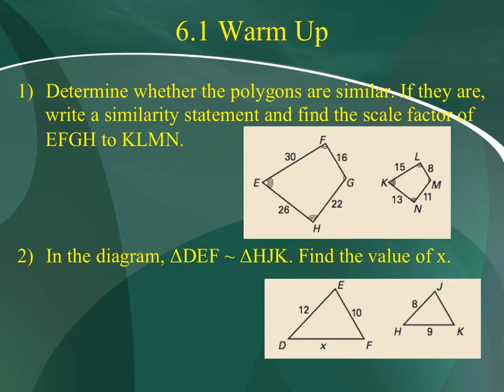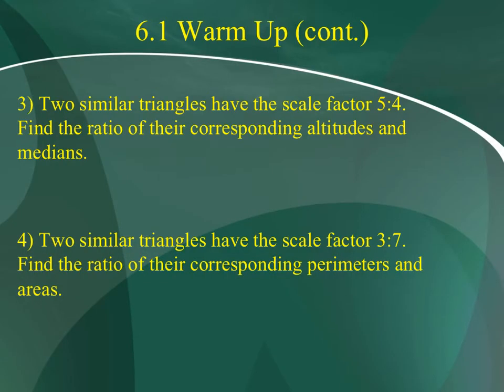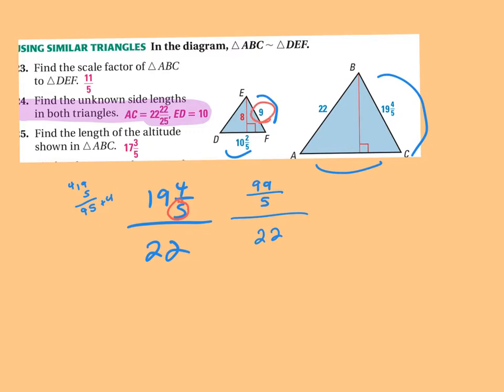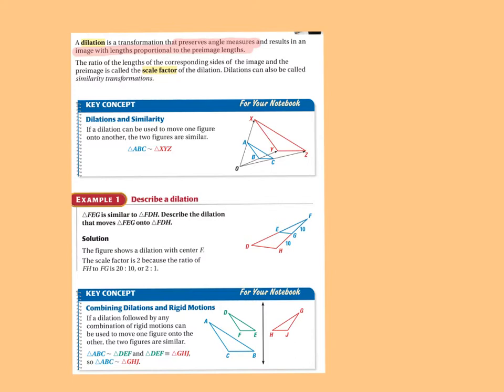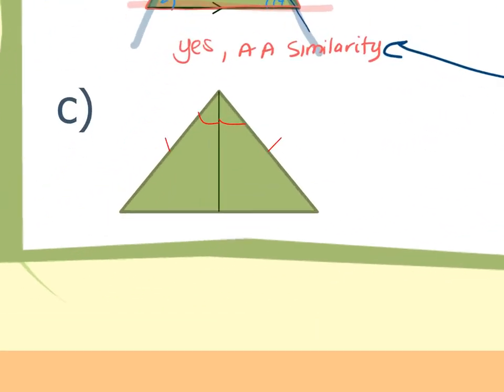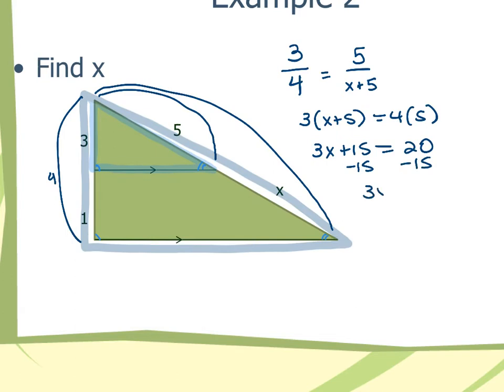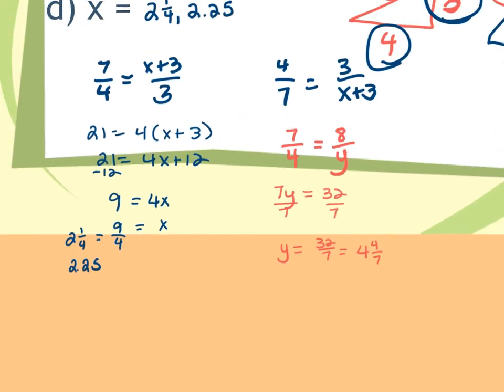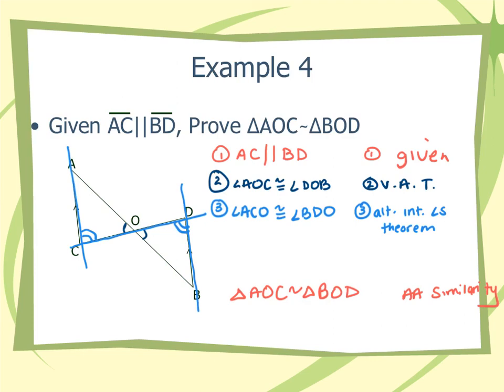11.21 - 6.3 Proving Similar Triangles using AA